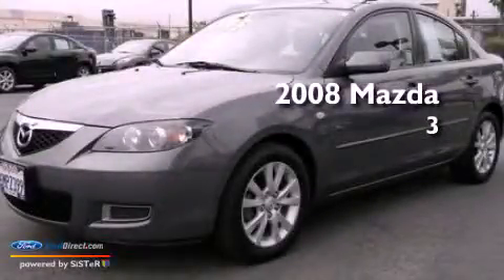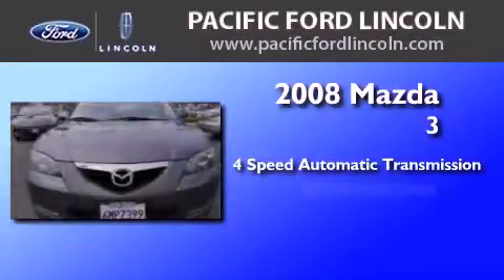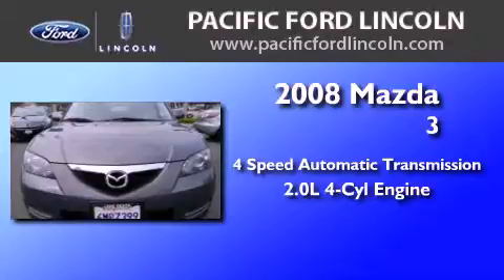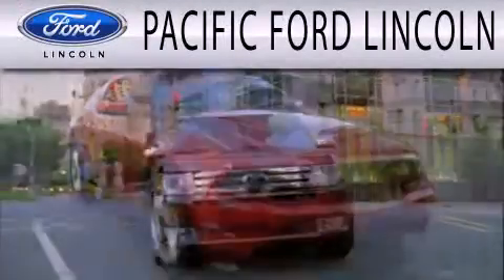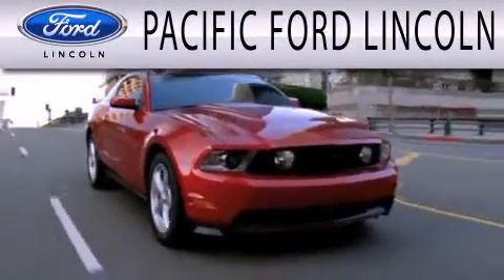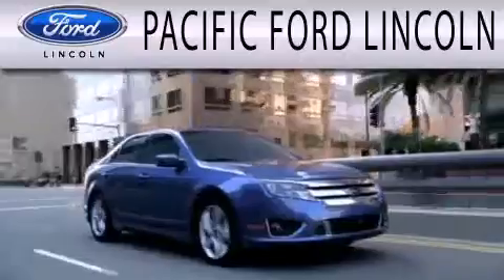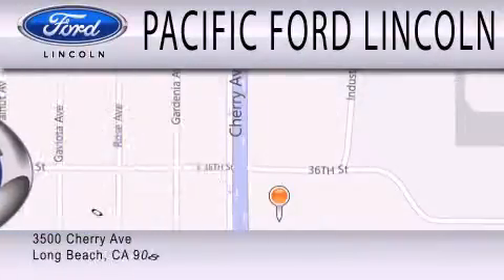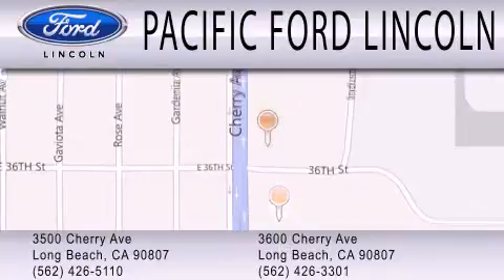2008 MAZDA MAZDA3 Long Beach CA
Year : 2008
 Make : MAZDA
 Model : MAZDA3
 Engine : 2.0L I4
 Trans . : AUTO 4SPD
 Exterior : GRAY
 Miles : 62,599
 Interior : BLACK
 Stock : M371A

 Pacific Ford Lincoln has 2 locations on Cherry Hill :
 3500 and 3600 Cherry Avenue